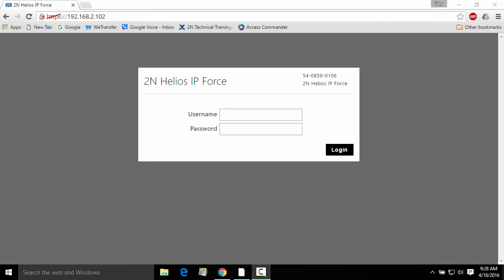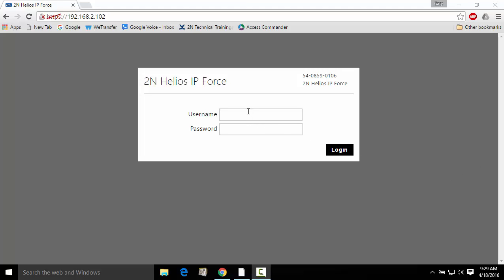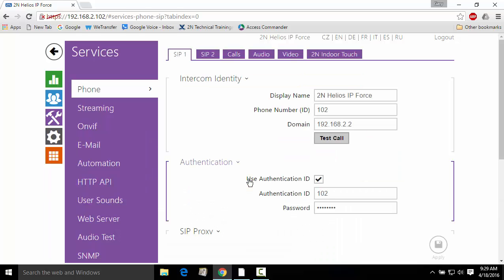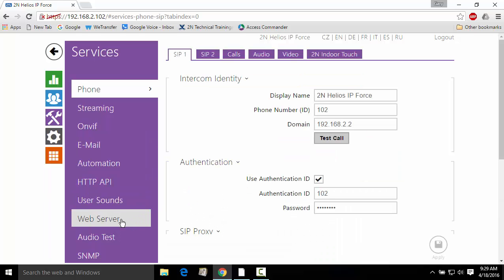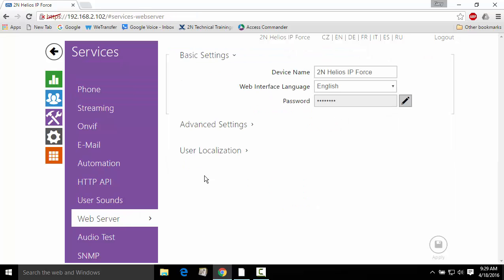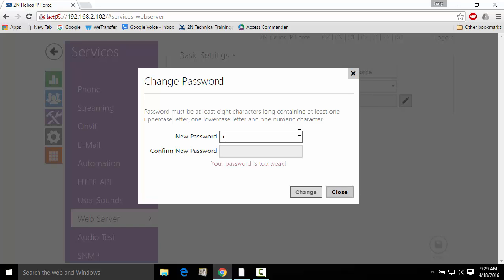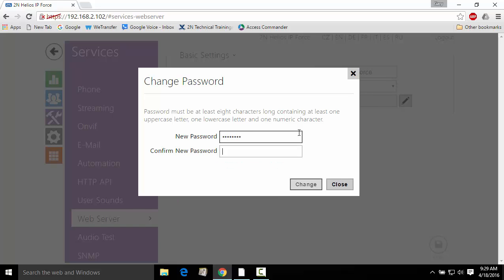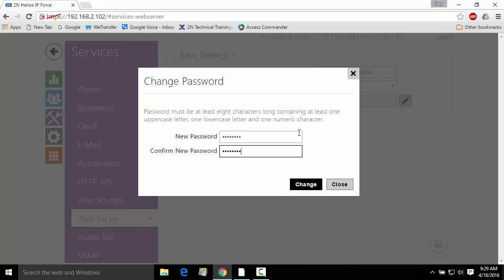2N Helios IP Password Change Tutorial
Instructions on how to modify your login password when accessing a 2N Helios IP device.